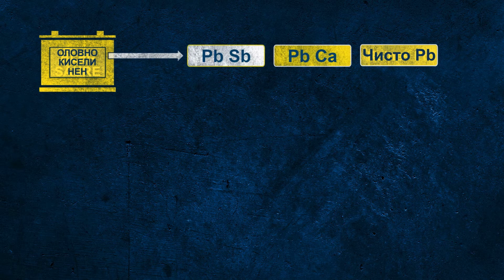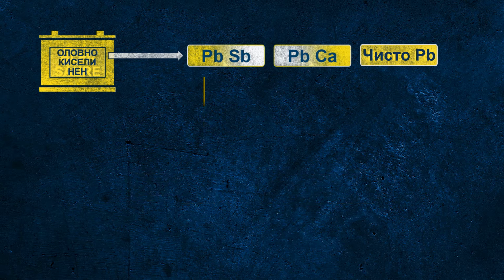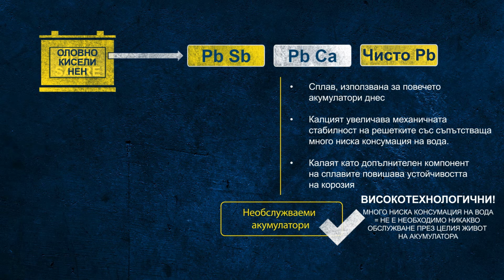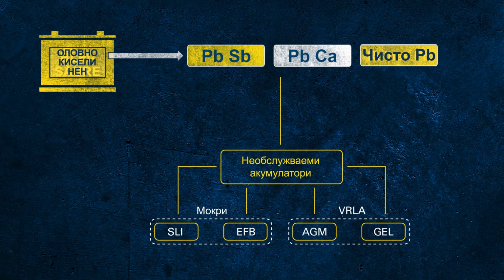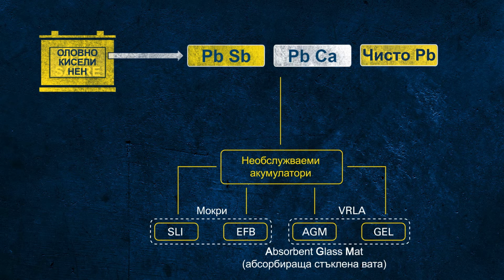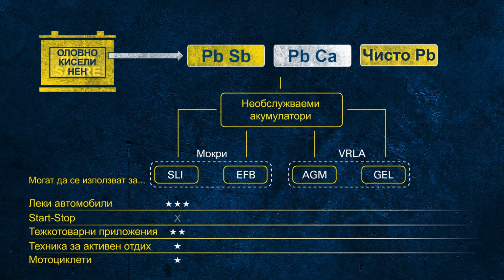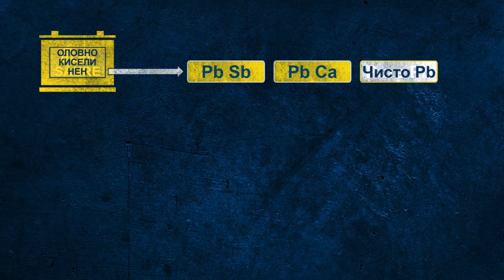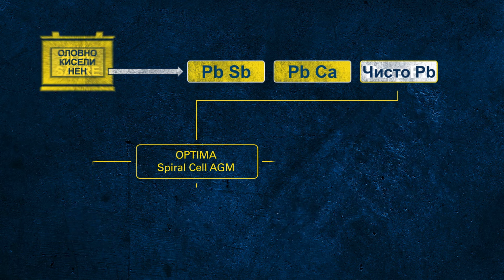Акумулаторни технологии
Ако се занимавате с акумулатори в ежедневния си живот, около ушите ви минават много различни термини и съкращения: AGM, EFB, SLI, GEL, калциеви акумулатори, хибридни акумулатори, необслужваеми, чисто олово и т.н. В това видео обясняваме какво означават тези термини и как те са свързани.

В хода на това използваме и възможността да поговорим накратко за това коя технология за акумулатори е най-подходяща за кое приложение.